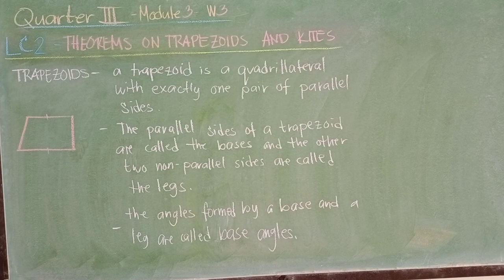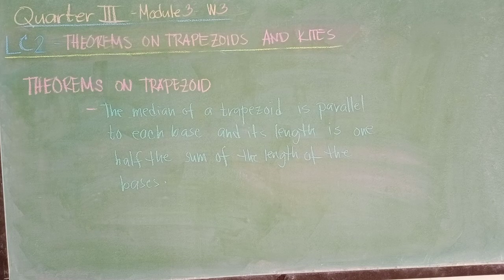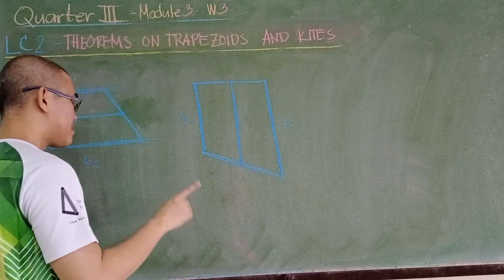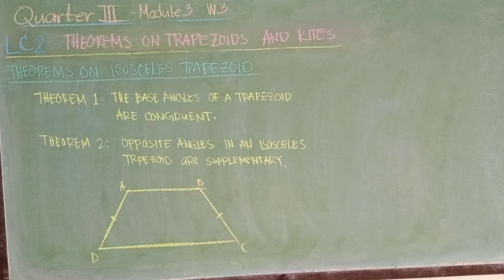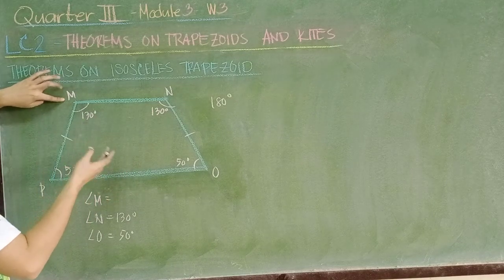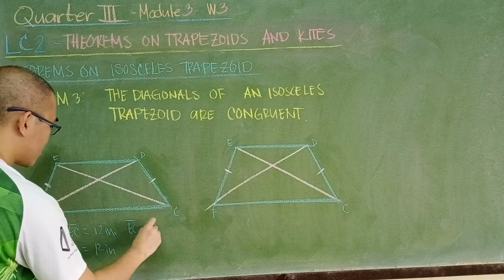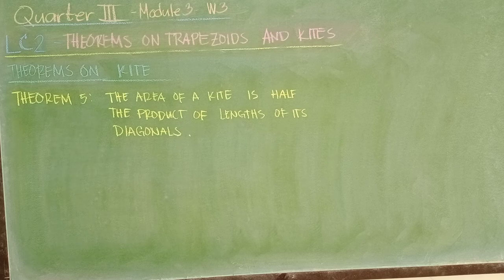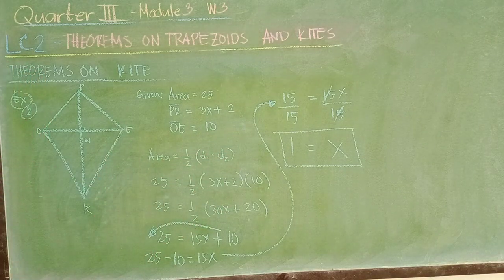Q3 - Module3 - Week3 - LC2 (THEOREMS ON TRAPEZOIDS AND KITES)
- send your questions through chat/messenger